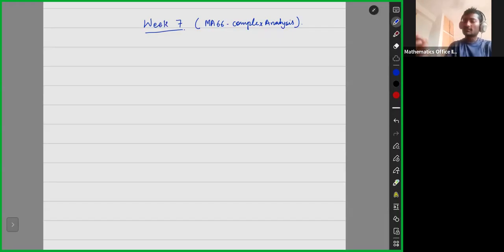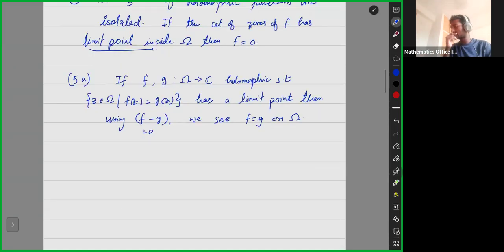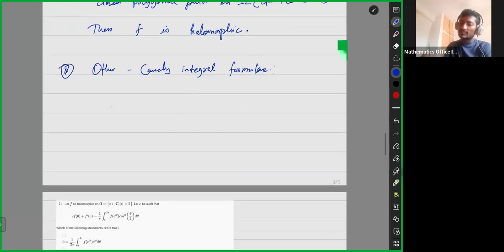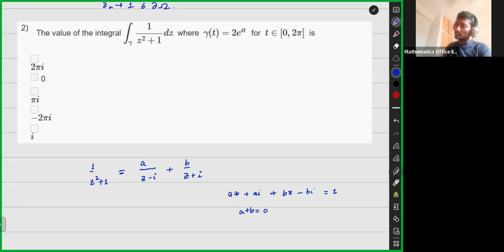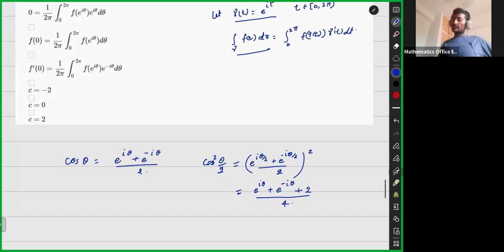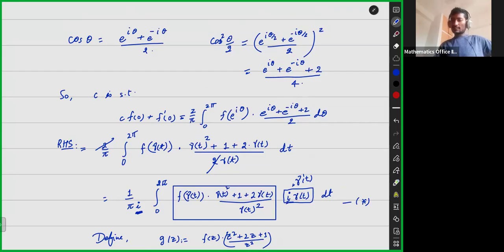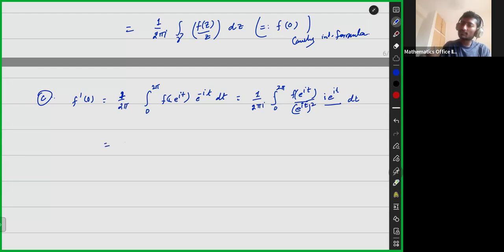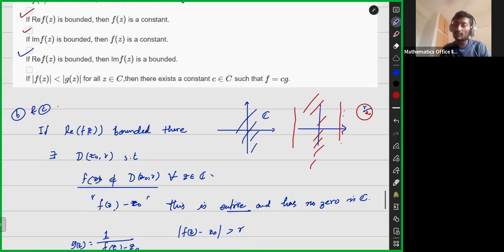Week 7 Complex Analysis MA66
Live TA Session on 6th September, 2025